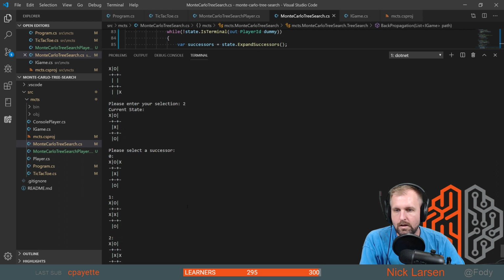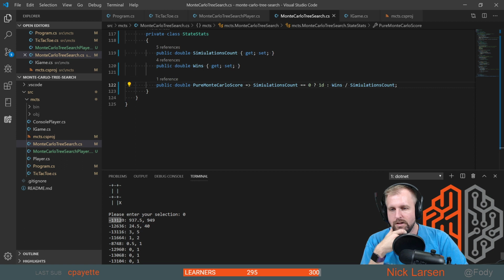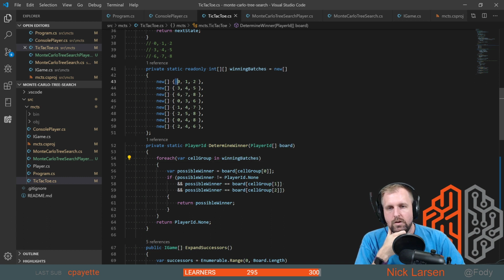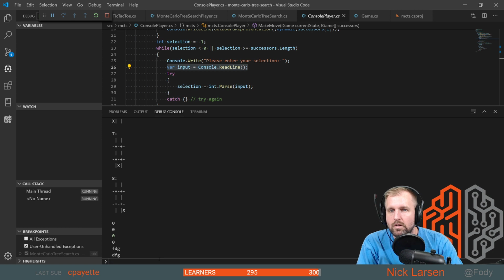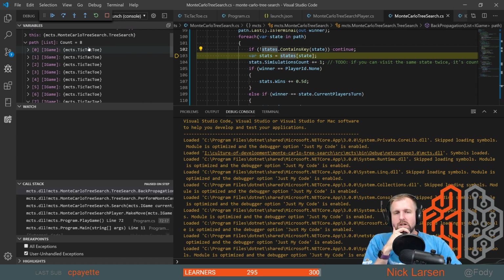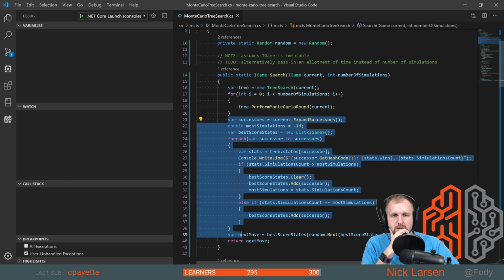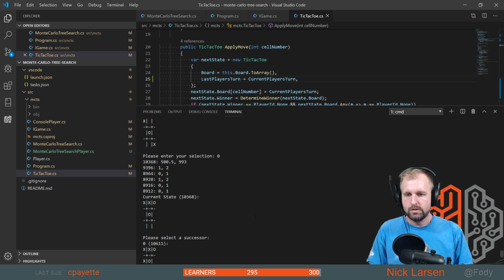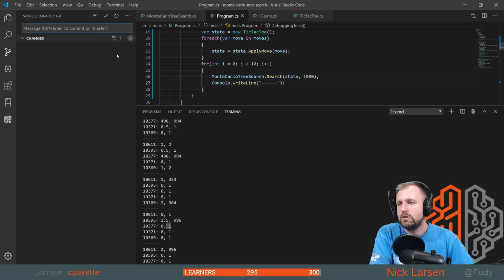S0080 - Friday funday! monte-carlo tic tac toe game